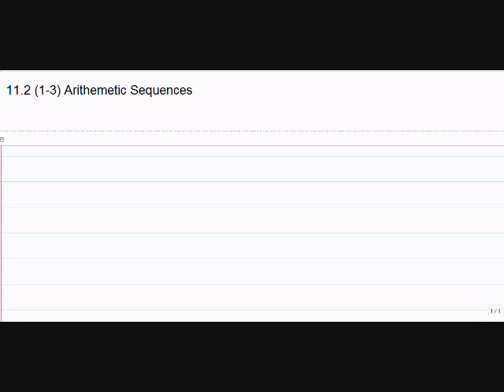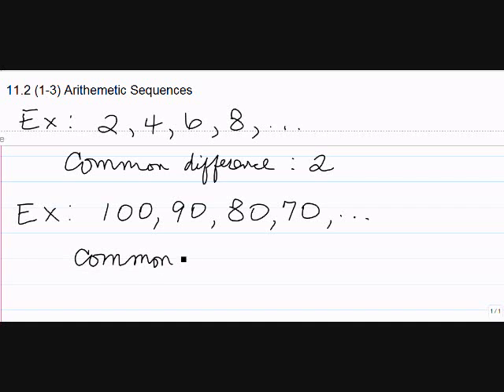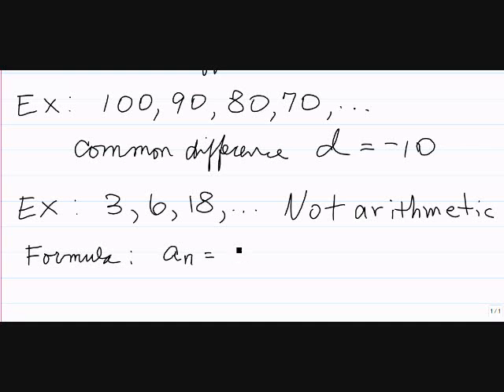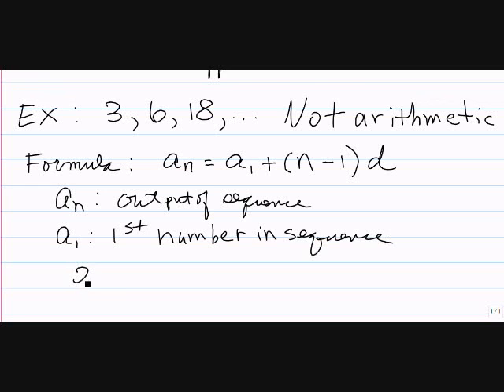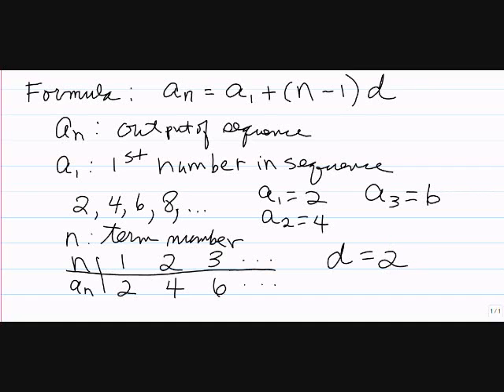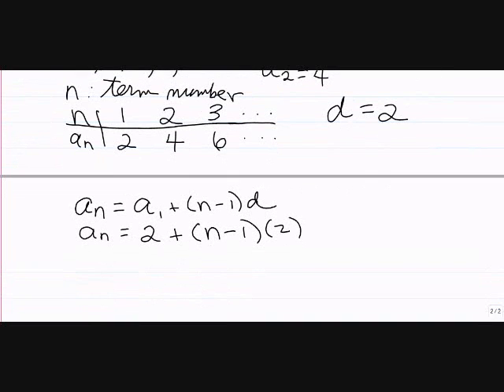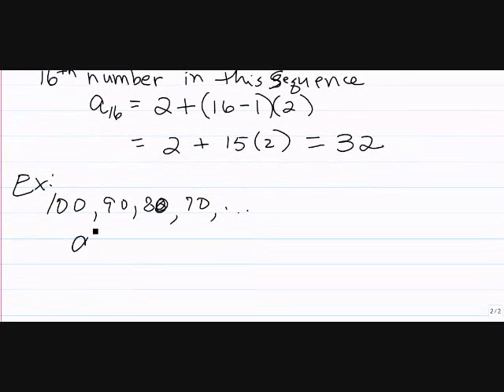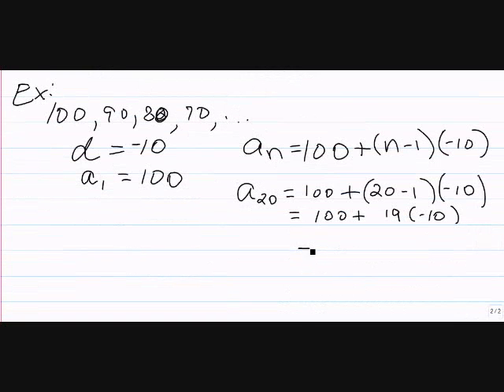alg 4 3.1.2010 part 1.wmv